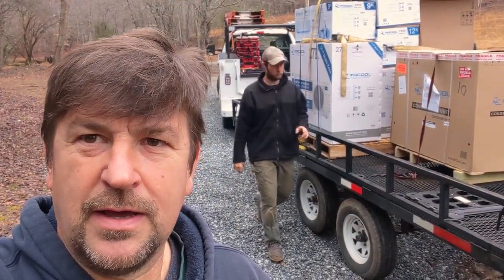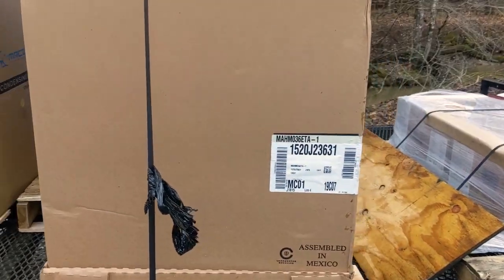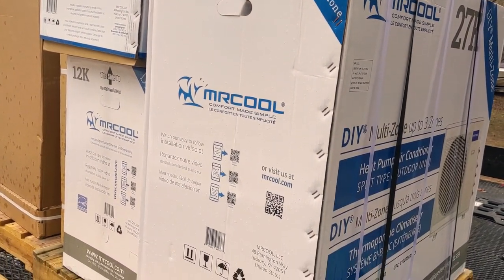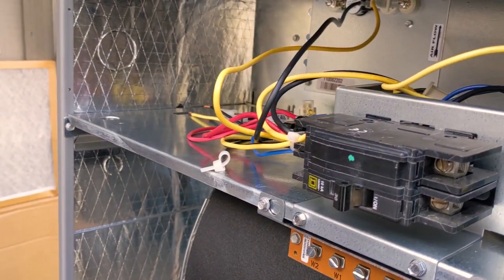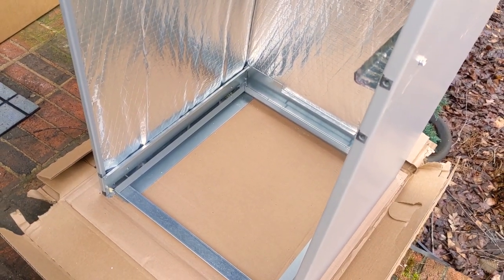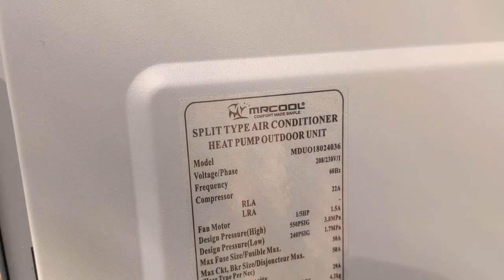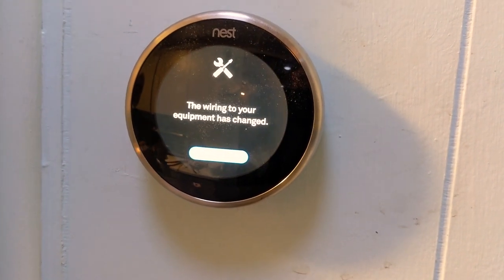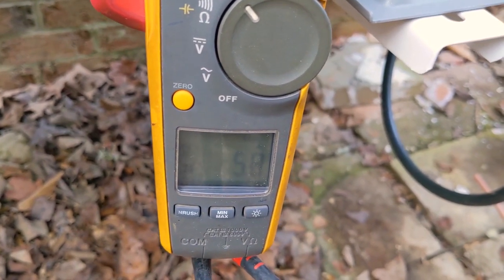Putting a MrCool Universal in this off grid home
We gave this home a whole new HVAC system using the latest and greatest from MrCool!